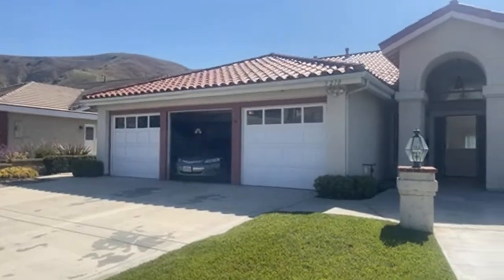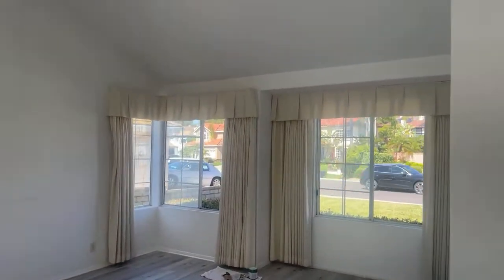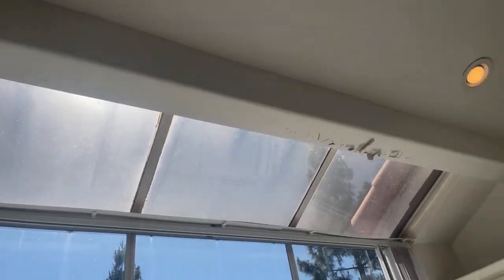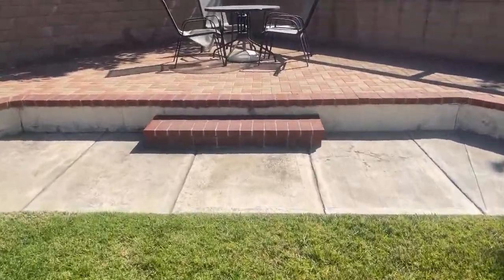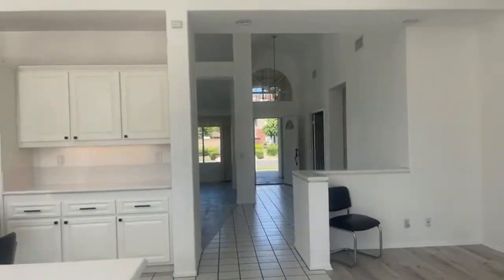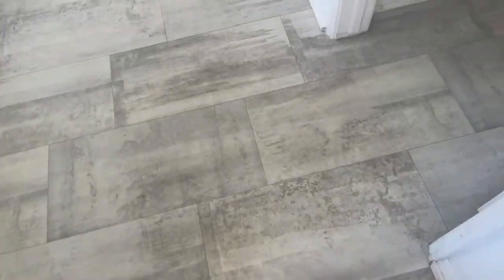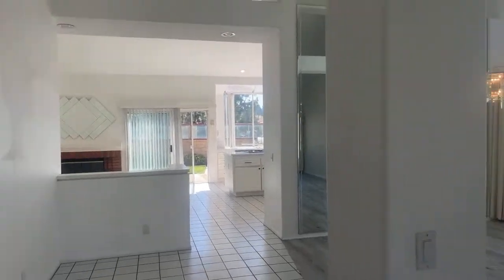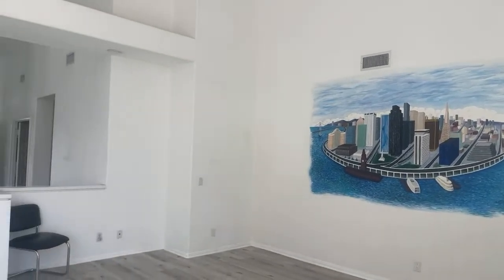Making Money in Real Estate with Sharon Butler is live!